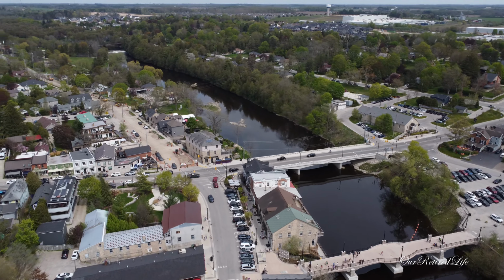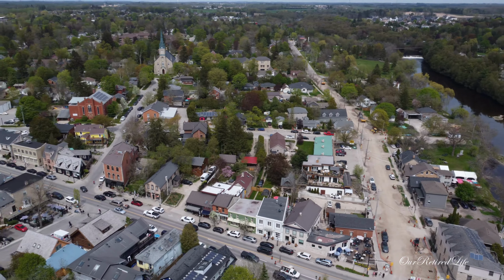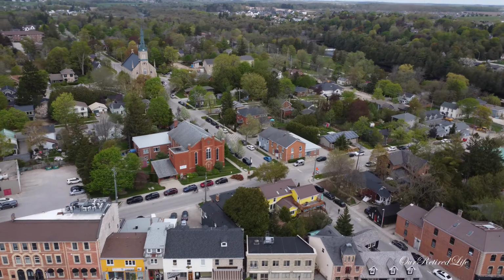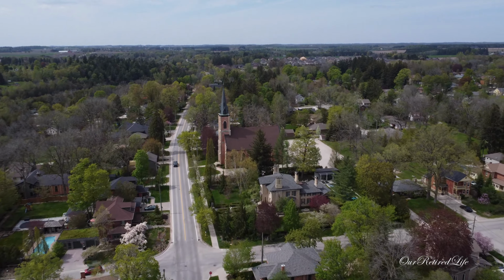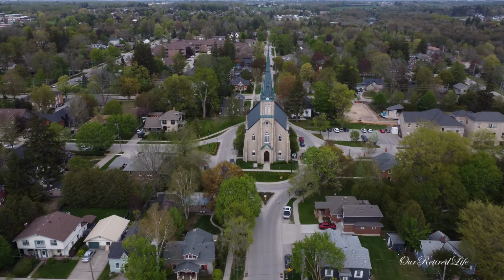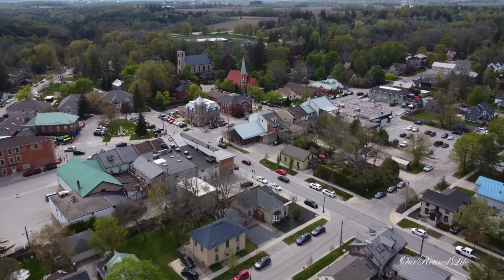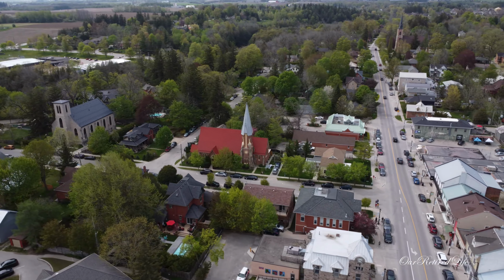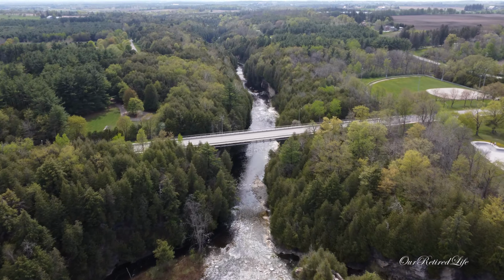Discover Elora, Ontario: Breathtaking Drone Footage in 4K 🌄✨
Welcome to Elora, Ontario! 🌟 This stunning 4K drone footage captures the scenic beauty of one of Canada's most charming towns. From the breathtaking Elora Gorge to the historic buildings and picturesque streets, this aerial tour is sure to captivate you. Soar above the lush landscapes, rushing rivers, and quaint bridges, and immerse yourself in the unique charm of Elora.

In this video, you'll witness the natural beauty of Elora Gorge, the flowing Grand River, and the quaint architecture that defines the town's character. Elora is a hidden gem with a rich history, vibrant arts scene, and a unique blend of nature and culture. Whether you're planning a visit or just exploring from afar, this drone tour is your ticket to discovering Elora from a whole new perspective! 🚁✨

Chapters:
00:00 Welcome to Elora, Ontario 🌟
02:08 Elora Gorge Falls 🌊
03:28 Downtown Elora 🌆
07:22 St. Mary Immaculate Church, Elora ⛪
10:59 Knox Presbyterian Church, Elora ⛪
13:58  St John's Anglican Church, Elora ⛪
16:33 Elora Gorge 🌊
20:23 Elora Water Tower 🗼

📅 Date Recorded:  May 2023
🛩️ Drone Model: DJI Mini 2

And if you've been to Elora, share your experience in the comments below! 😊